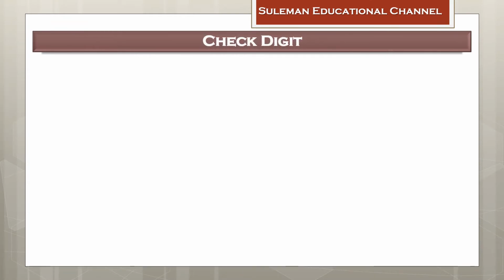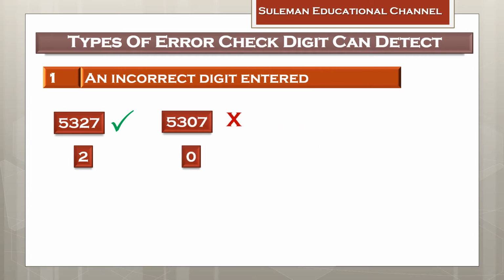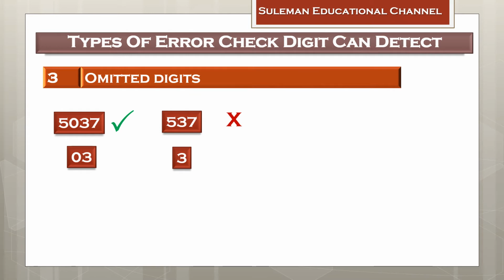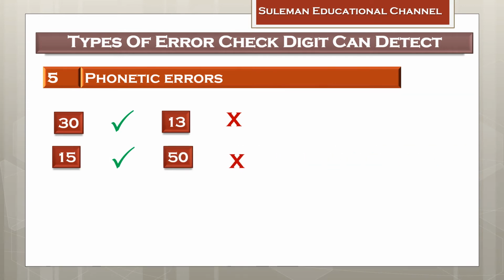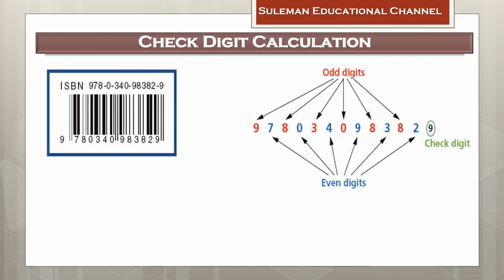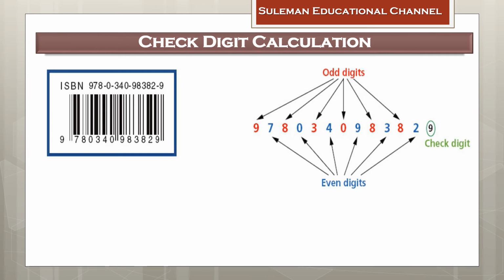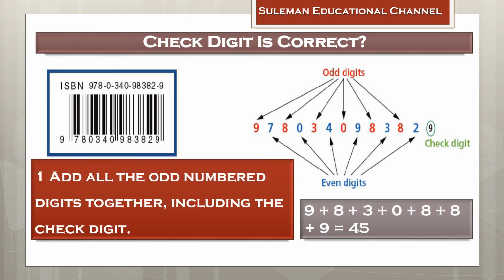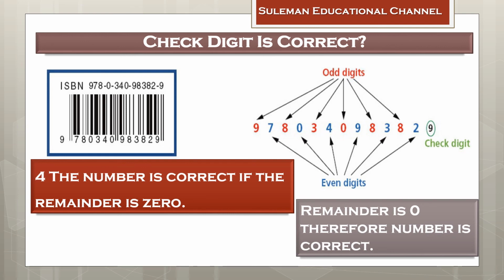check digit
In this video we have explained how to calculate check digit.
This Video is helpful for 2210 and 0478 O Level Computer science Students.

INSHA ALLAH , I will keep sharing more videos which would benefit you with the passage of time.